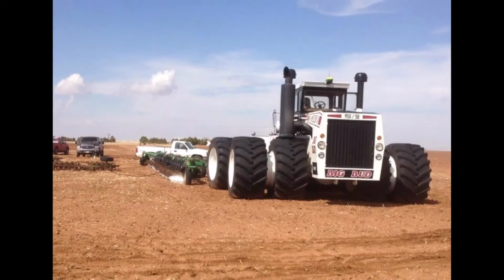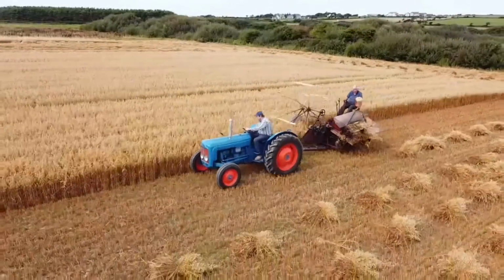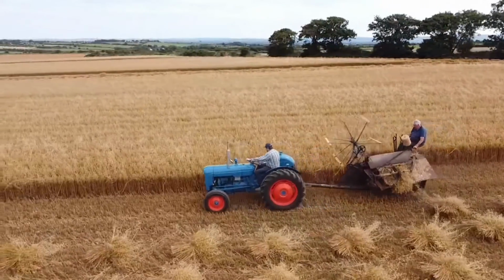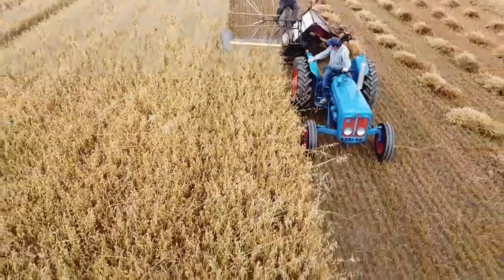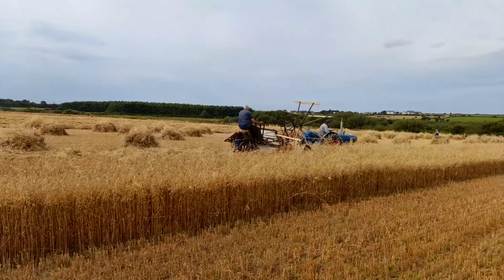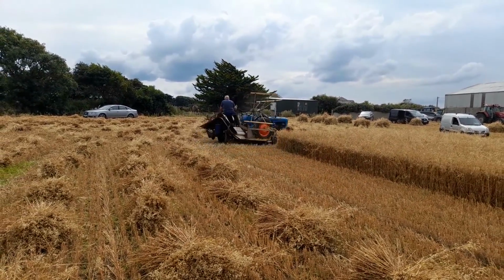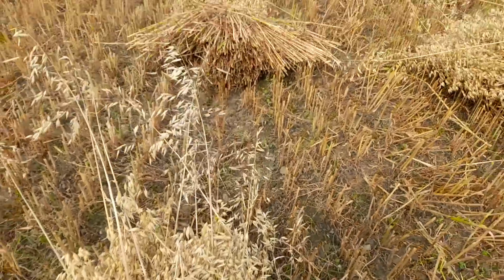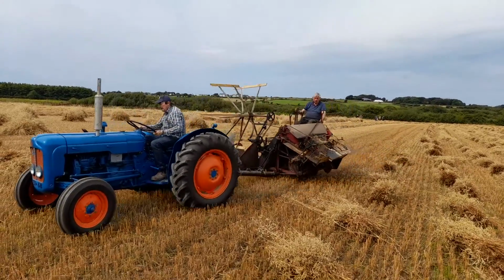history of the reeper and binder mccormic fordson dextarhistory of the Reaper and binder